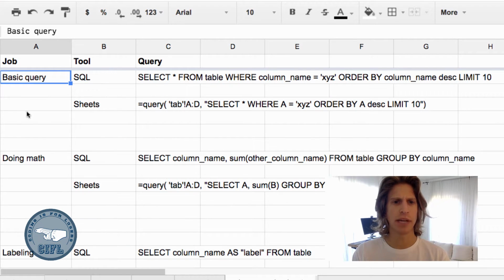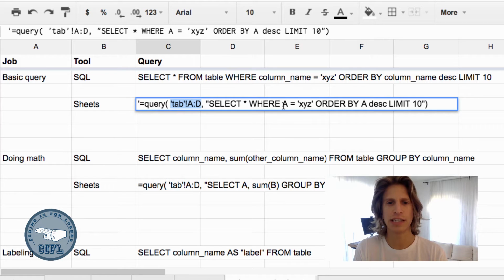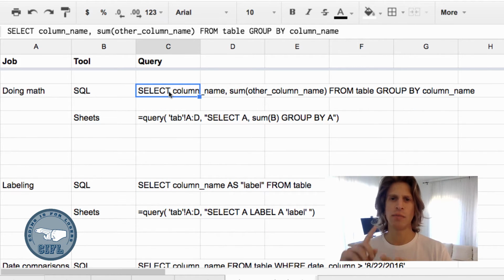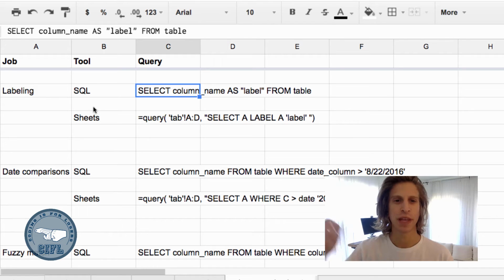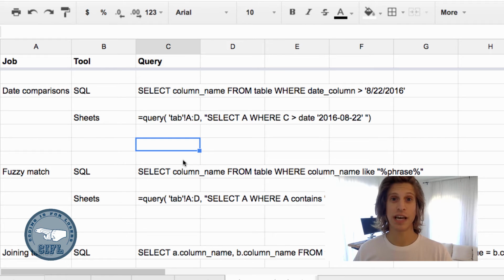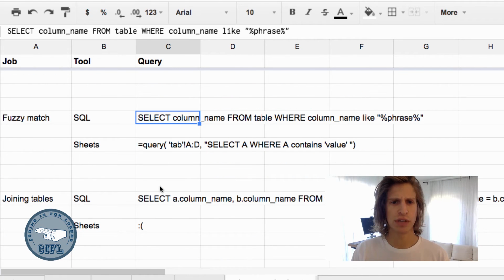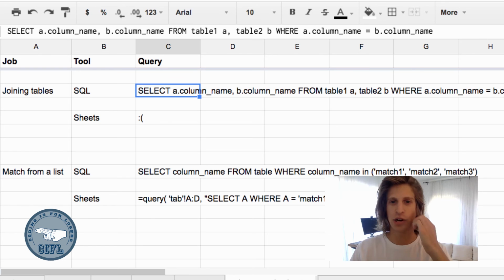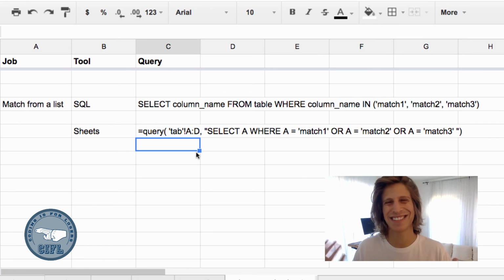Google Sheets QUERY vs SQL: what’s the difference?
Excerpted from the advanced Google Sheets course, Data Analysis the Lazy Way.

If you’re used to writing SQL queries, it can be off-putting at first to work with Google Sheets queries (and vice-versa).

Let’s walk through a number of ways in which they’re similar & different, and how you can adapt each of them in your work.

- Basic querying
- Doing math on columns
- Date comparison
- Fuzzy phrase matching
- Joining tables
- Matching from a list of options

For more background on all of the QUERY syntax covered in this video, grab a copy of my Google Sheets formula cheat sheet